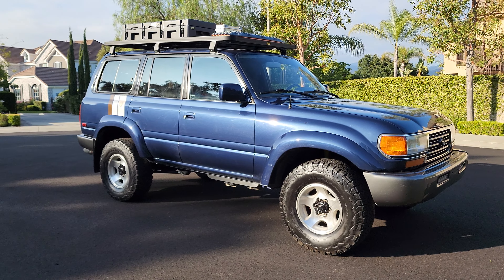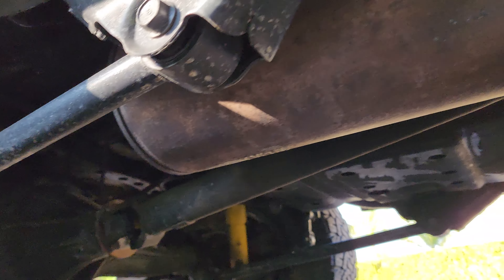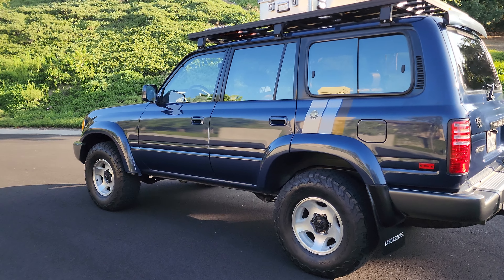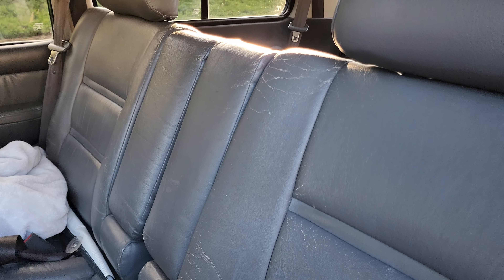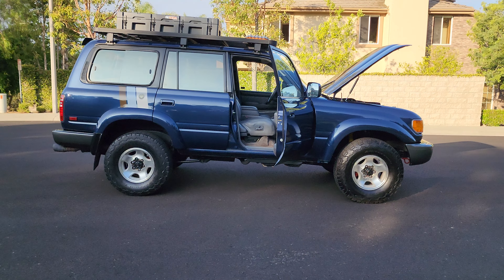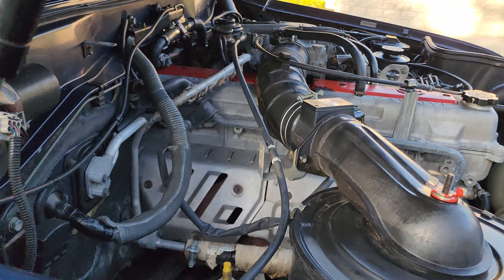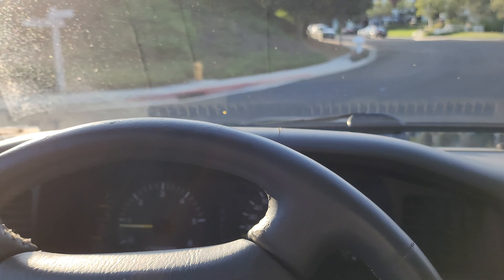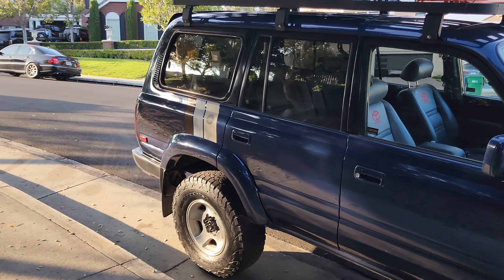Rare Nightshadow Pearl 1995 Land Cruiser FZJ80 for Sale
Update: This 1995 FZJ80 SOLD

DM me if you are interested.

Here is another California born and raised rust free model that is just posted on my channel (triple Locked!):

Need a great car cover for your lifted 80 series?
I have them for 130 shipped in black or grey.
Also ActionTrax with Yellow Zin Grade 8 hardware for $340

Check my Linktree for other great Land Cruiser accessories:
Like Tool roll bags, roof racks, Cases, 4 hose compressor, and more great products with discounts:

Rare 1995 NightShadow Pearl FZJ80

Runs and drives incredibly, 226k miles.
The price is 32,900 (reduce 3k if you don't want the roof rack and gear on it).

This is very comparable to the NightShadow Pearl shown here.
The Nightshadow has new seats, new paint, all fluids drained and filled including transmission, differentials. New Radiator and $4k of work done in the last month. Just look at that engine bay!
California Truck its whole life.

Do you like the ActionTrax Recovery Boards?